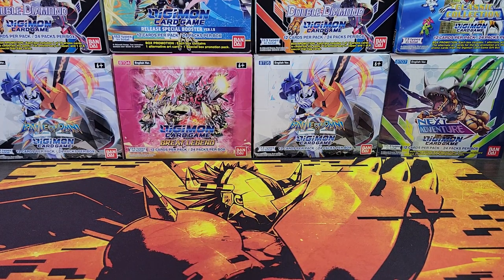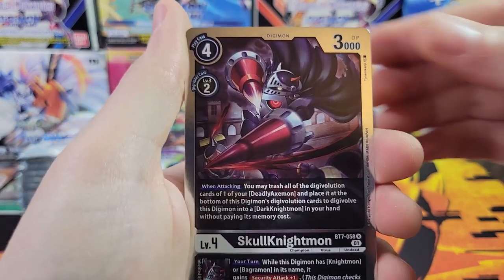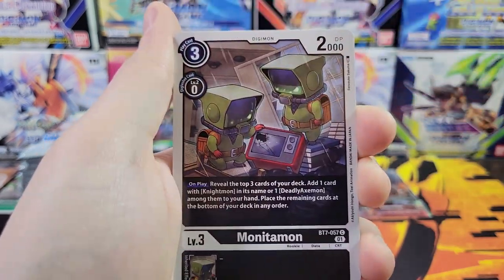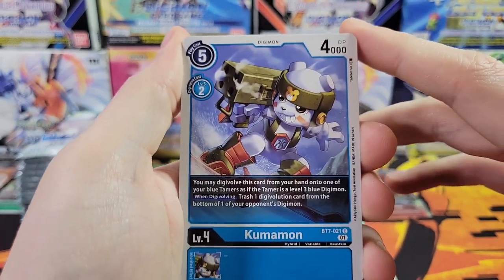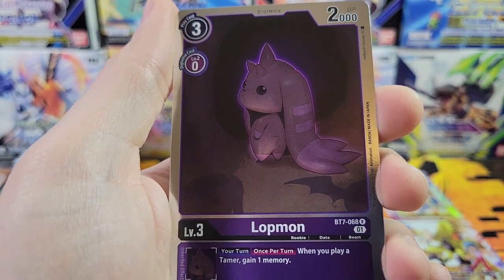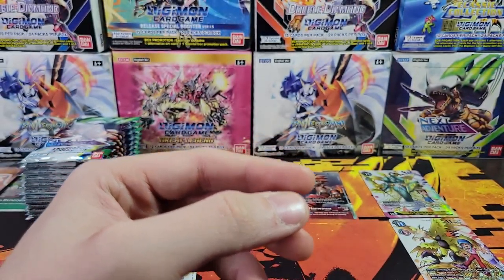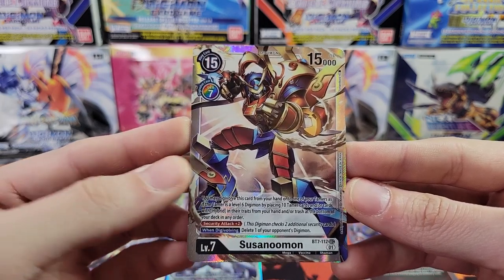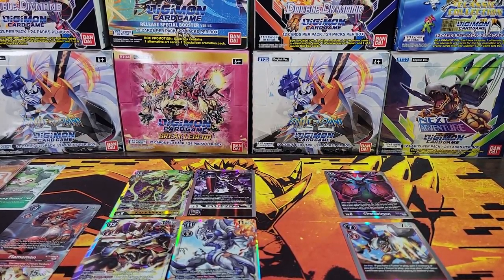Digimon Next Adventure has some Amazing Cards!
Digimon Card Game Next Adventure full booster box opening. Box Break.